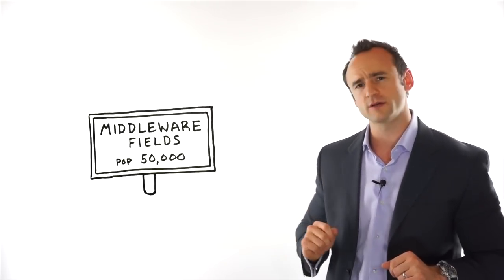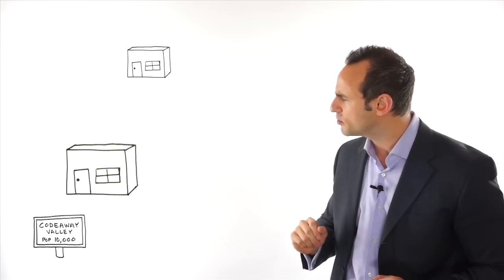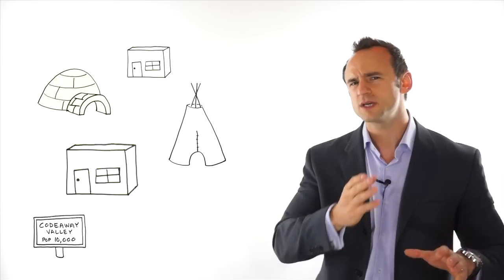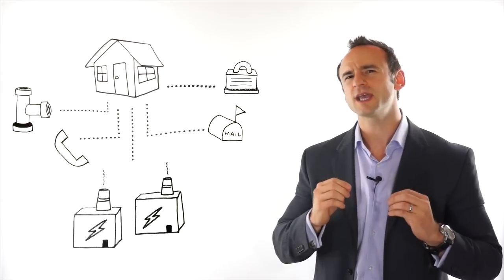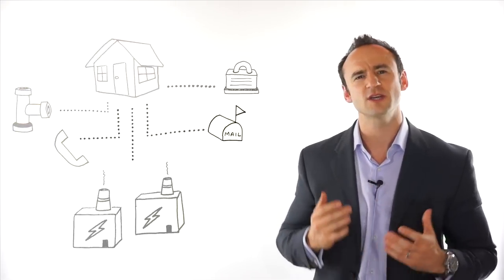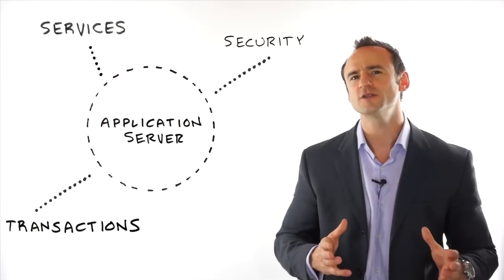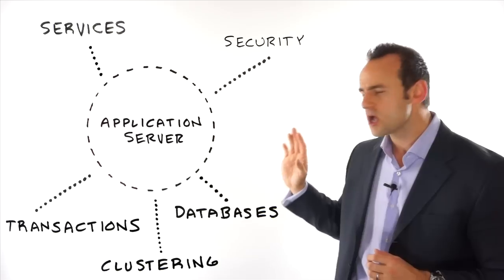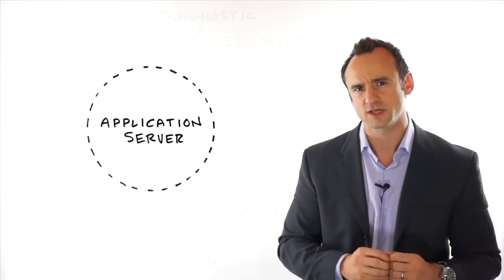What is Middleware? Application Servers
In this episode of the What is Middle series, we explore Application Server capabilities.  Using an ongoing analogy of two towns throughout our series, we compare how MIddleware Fields and Codeaway Valley leverage different approaches to community management - one with Middleware, the other without.  Further details of the series can be found